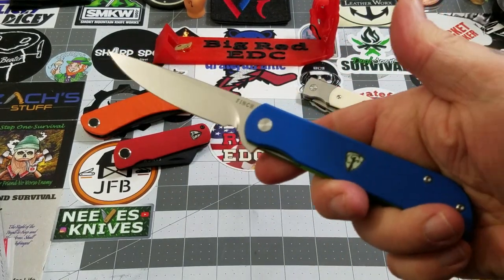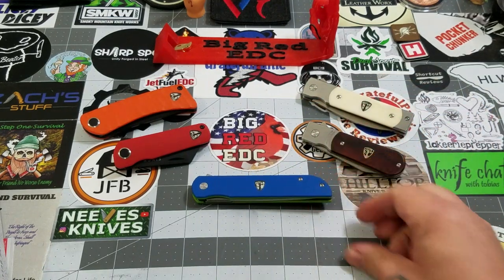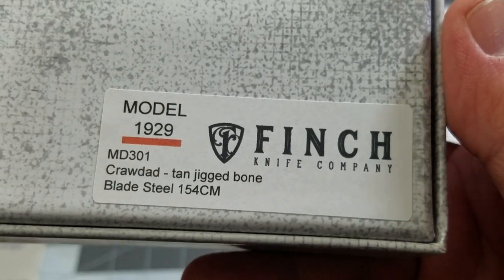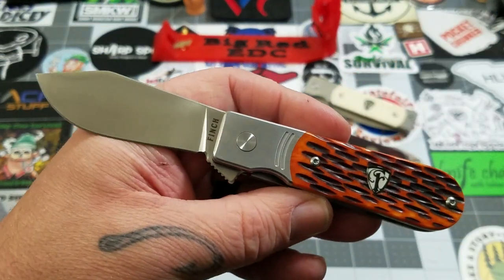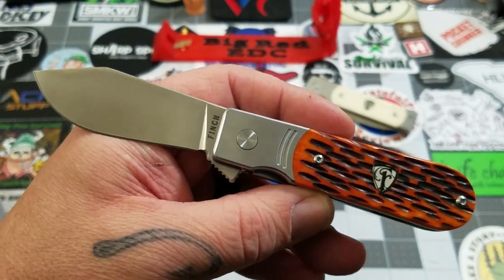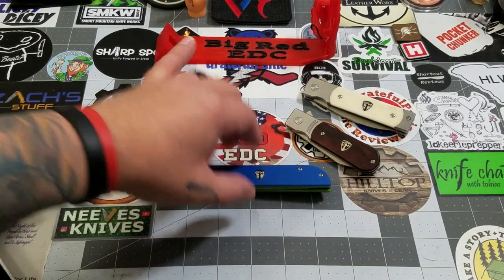Finch Knife Company Cimarron First Impressions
We take a first look at the newest release from Finch Knife Company, the Cimarron!
The Cimarron gets its inspiration from the vast wind farms across Kansas landscape.